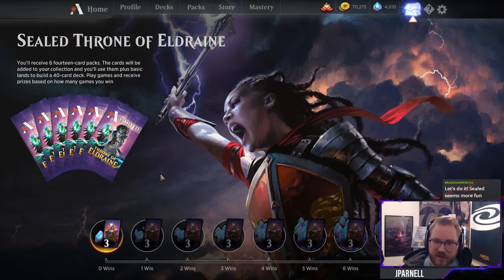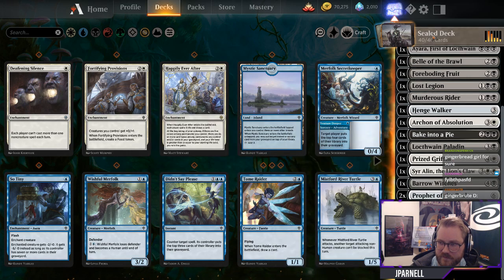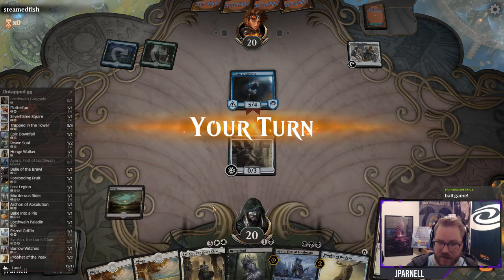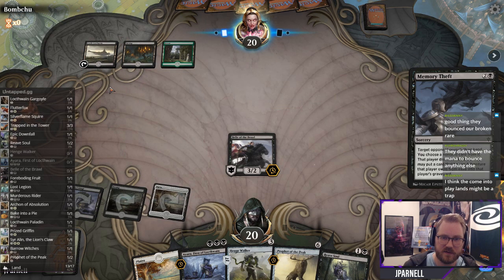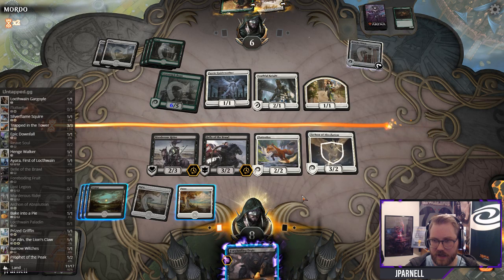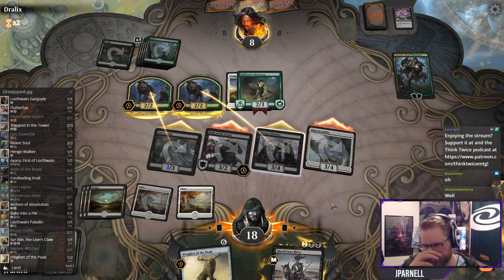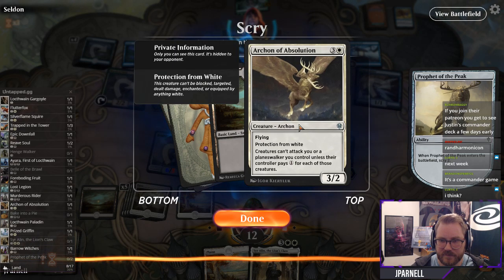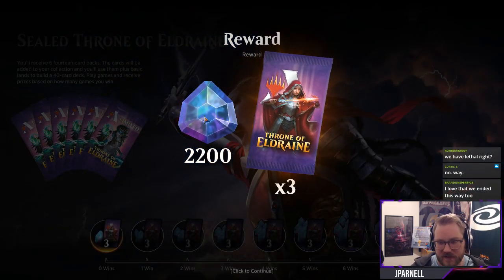ELD Sealed #2 | Justin Parnell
Twitter.com/jparnell1
Twitter.com/AliEldrazi

Think Twice is a weekly podcast hosted by Ali Aintrazi and Justin Parnell that looks at a variety of topics from dual and occasionally opposing points of view. Ali and Justin primarily discuss the world revolving sound Magic; the Gathering, but touch on movies, music, other games, general pop culture, and personal musings.

Think Twice is directed and produced by Jonathan Choi, with additional direction from Justin Parnell and additional producing from Ali Aintrazi.

Theme Music: "Khromi - Until Dawn [Liquid Memoirs Remix]" by After Dark Music Afterdarkmusicblog – Khromi-until-dawn-liquid-memoirs-remix-uncovered005

Additional Music: "Main Theme" - Undertale Remixes by VideoGameRemixes, "Death by Glamour" - Undertale Remixes by VideoGameRemixes, "Bonetrousle" - Undertale Remixes by VideoGameRemixes, "Hopes and Dreams (instrumental)" - Undertale Remixes by VideoGameRemixes, "Your Lie in April - Again (Remix)" by VideoGameRemixes

Cold Spell by Broken Elegance 🎩 @brokenelegance